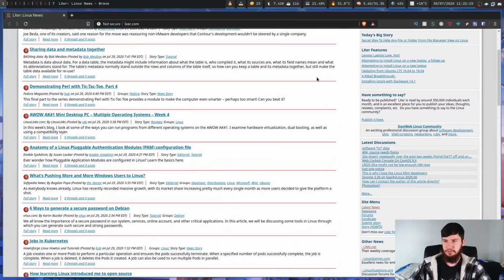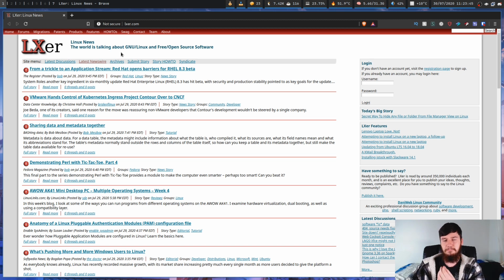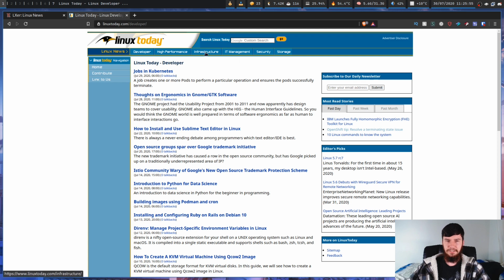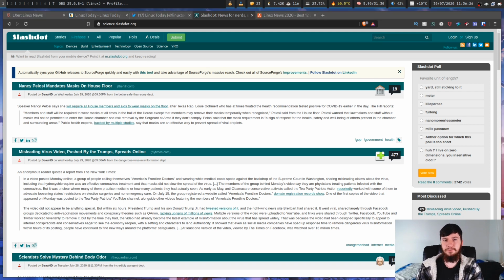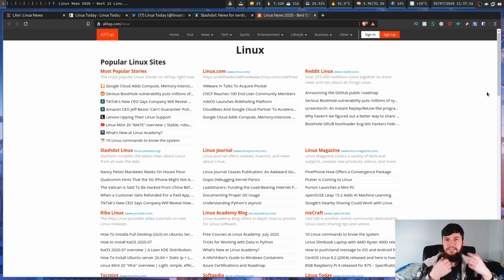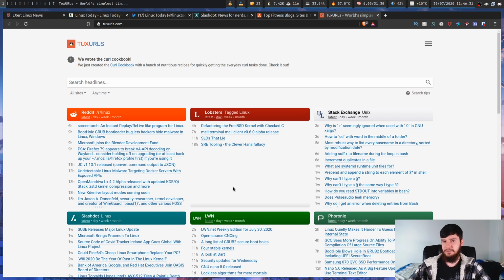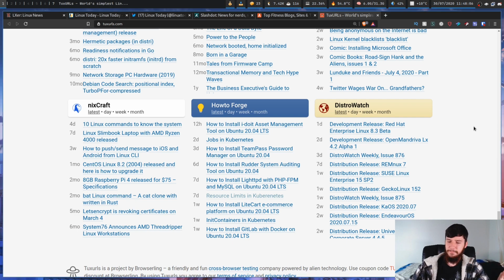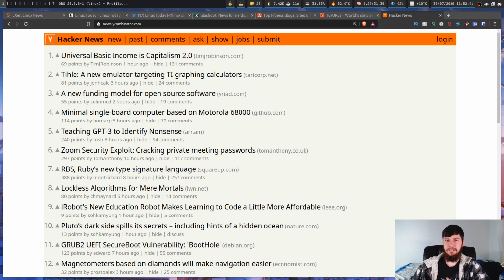TuxURLs And Other Linux News Aggregators Worth Checking Out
There's always way too much news too look at and I find that the easiest way to deal with this is too use some sort of Linux news aggregation service to filter out the garbage that I don't really want to see and today we're going to take a look at a couple of those Linux news aggregators which I think are worth checking out. One such example is TuxURLs which as you'll see if you watch towards the end of the video is my personal favourite for very self centred reasons.

Credits
🎨 Channel Art:
All my art has was created by Supercozman